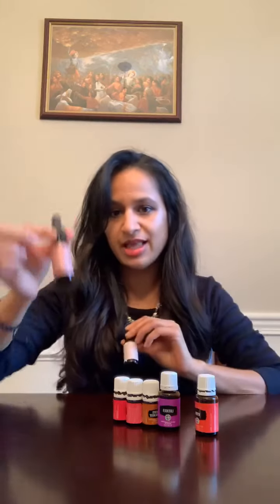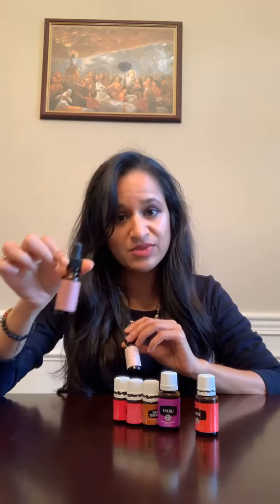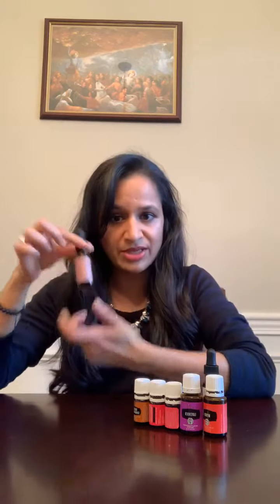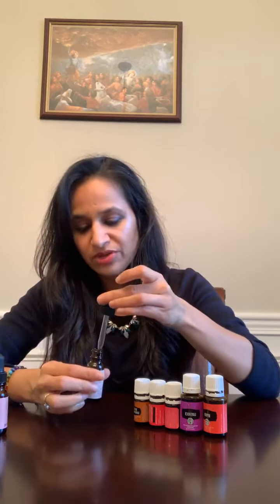DIY Luxurious Face Serum